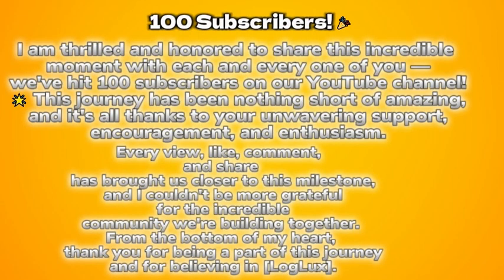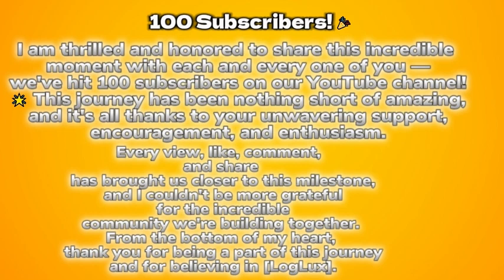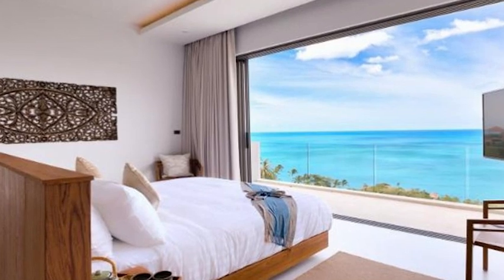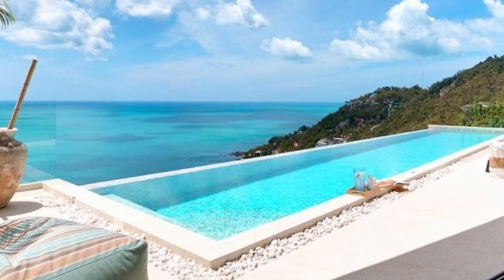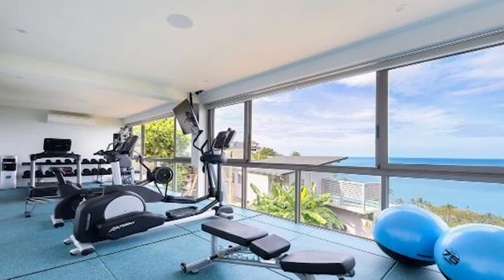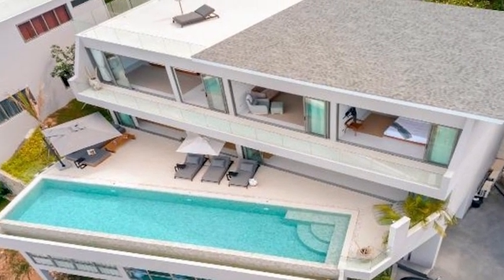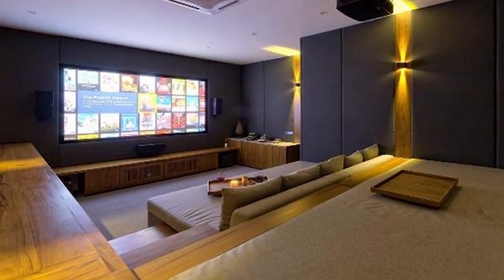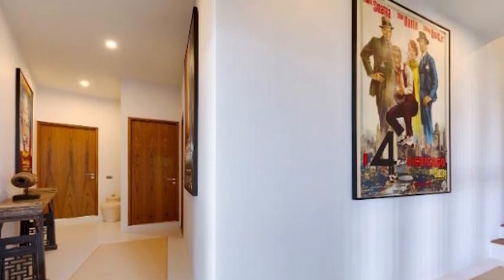Koh Samui Thailand Real Estate / Watch This Luxury Villa!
Welcome to a breathtaking journey through the pristine beauty of Koh Samui, Thailand! In this video, we invite you to witness the epitome of tropical luxury as we take you on an exclusive tour of a remarkable luxury villa nestled in the heart of Koh Samui.

As you watch, you'll be transported to a world of unrivaled elegance and comfort. From stunning ocean views to lush tropical gardens, this villa is the epitome of opulence, offering the perfect blend of contemporary design and island serenity.

Discover the finest features and amenities that make this property a true haven, including a private infinity pool, spacious living areas, and top-notch facilities. Whether you're a real estate enthusiast, a traveler dreaming of your next destination, or simply seeking inspiration, this video showcases a piece of paradise you won't want to miss.

Join us on this virtual journey and let us whisk you away to the tranquil shores of Koh Samui, where luxury living knows no bounds. Hit that 'Play' button and immerse yourself in the beauty that is Koh Samui, Thailand.

🌴🏝️ Paradise Found: FULL WALKTHROUGH - Luxurious Palatial Mansion for Sale in Koh Samui, Thailand 🏡💎
Villa Shopping in Koh Samui (Thailand Cost of Living)
House tour Luxurious Cliffside Mansion with Pacific Ocean Views!
Koh Pha Ngan's best luxury villa for sale | Touring a modern $4,836,000 home with OUTRAGEOUS Views
FOR SALE: Dream Villa "AMAZE" on Samui Island, Thailand
Touring Phuket's Most Extravagant Modern $17,000,000 Beachfront Property | Cape Yamu, Phuket
Ko Samui Thailand Real Estate Watch This 100000$ Luxury Villa!
Phuket Real Estate Explained (Cost of Living in Thailand)
Villa Amaze for sale in Koh Samui | Thailand
4K Koh Samui - The Most Beautiful and Luxury Villa Balinese style 6 bedrooms - Streets of Thailand
Luxusvilla Sam 7 , Ko Samui - Thailand
5.5 MILLION DOLLAR REAL ESTATE FOR SALE IN PHUKET | Panoramic Sea View Pool Villa In Kata Beach
4 HOURS of LUXURY HOMES! Best House Design Ideas + MANSION TOURS!
Villa Man Samui | Seaview Villa | Koh Samui
Touring a FUTURISTIC & MODERN $2,300,000 Villa with Stunning MOUNTAIN VIEWS | Phuket, Thailand
Luxusvilla Sam 30 , Ko Samui - Thailand
Touring an EXCLUSIVE $5,500,000 cliffside luxury HAVEN on "MILLIONAIRE'S MILE" | Exquisite design
Inside The MOST EXPENSIVE House in Hawaii, USA!
Exclusive Garden and Pool Residences near Bangtao, Phuket Starting from $1,248,000
A luxurious 5-bedroom villa on the seafront (SR2189) // Koh Samui
Samujana Villa 28 - Koh Samui Thailand
4K BARCELONA Walking Tour | TARRAGONA STREET | October 2023 SPAIN 4K